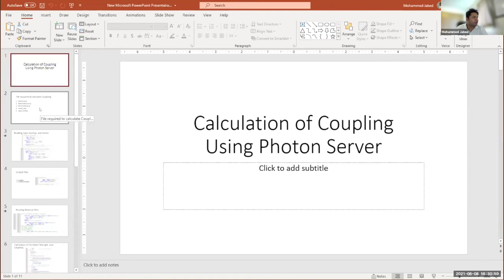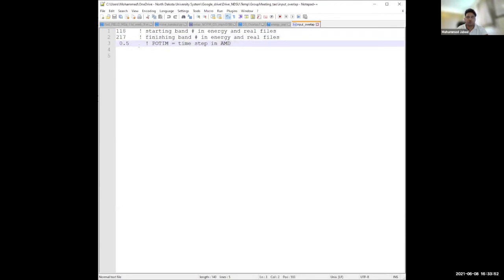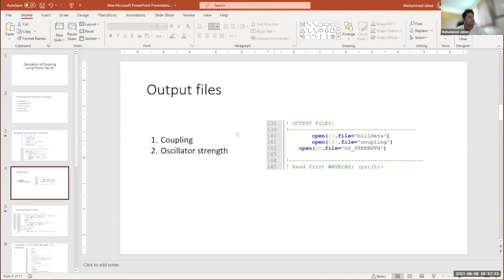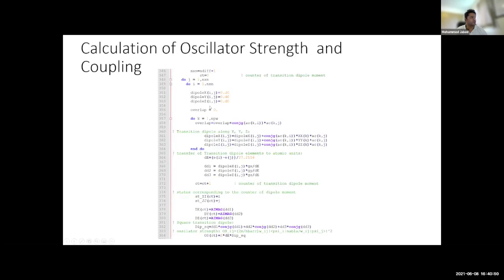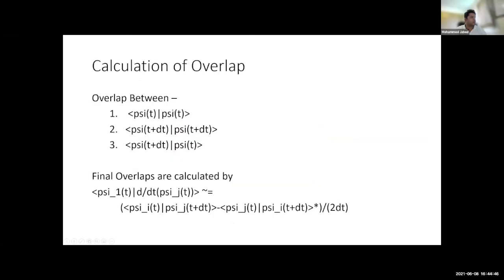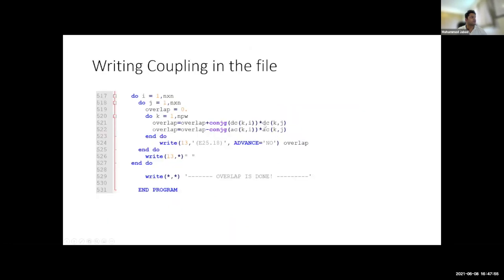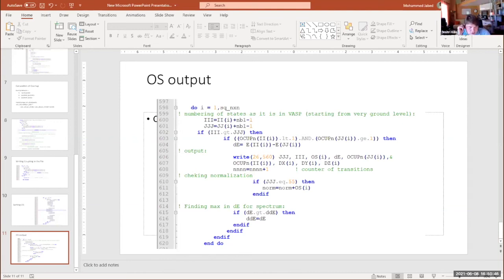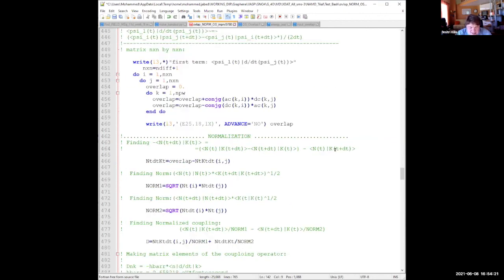GM3 part 2